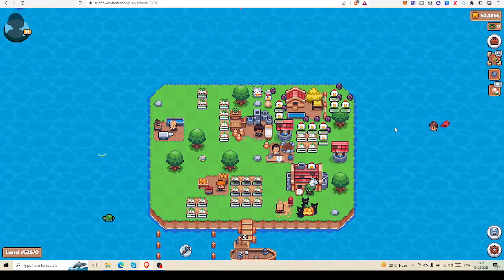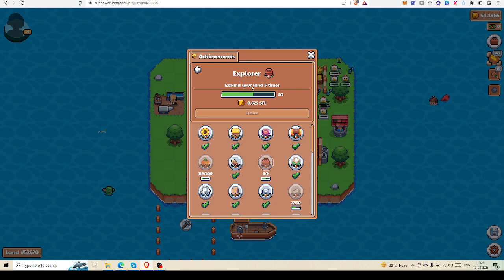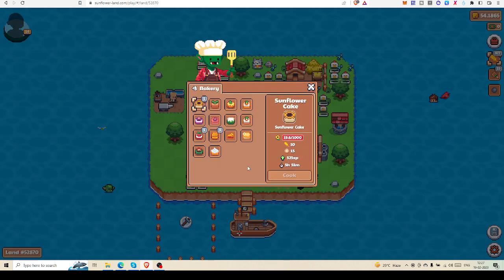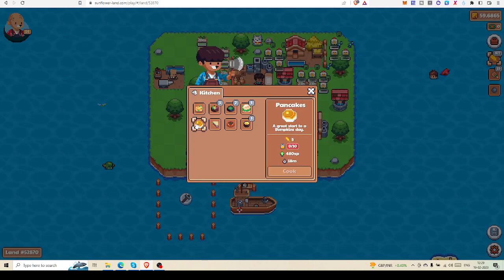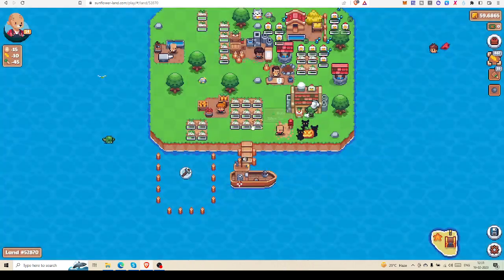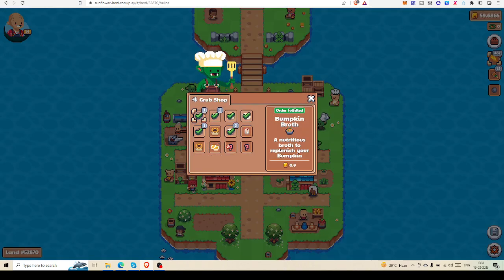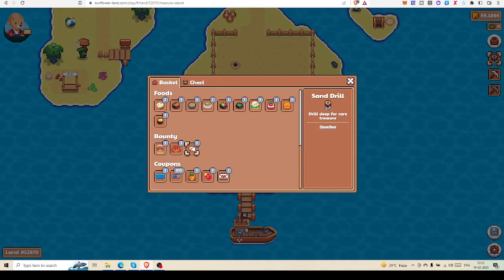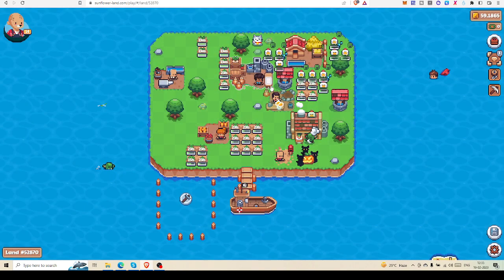Sunflower Land : How to get sand Drill and get rare Item , how to sell cake and earn SFL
Sunflower Land : How to get sand Drill and get rare  items treasure , how to sell cake and earn SFL